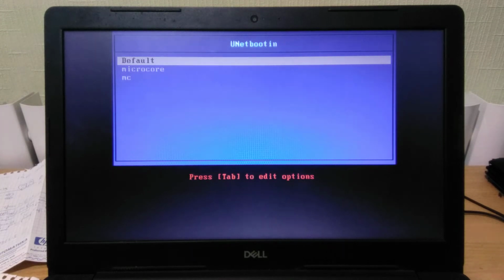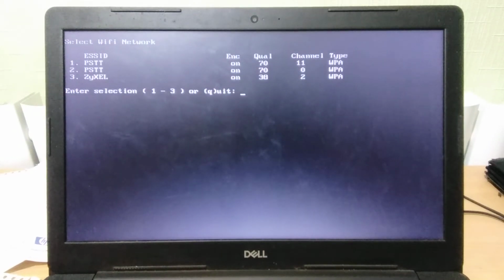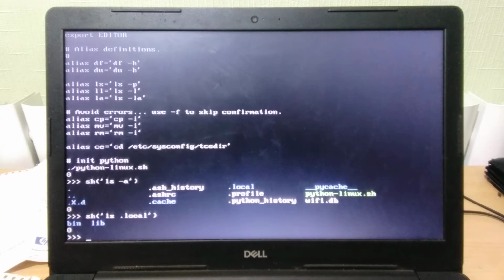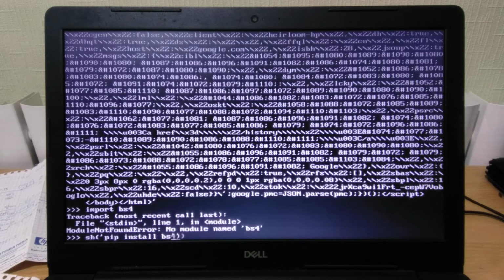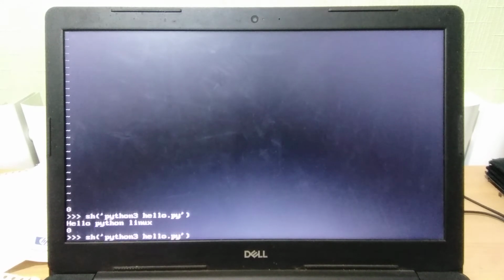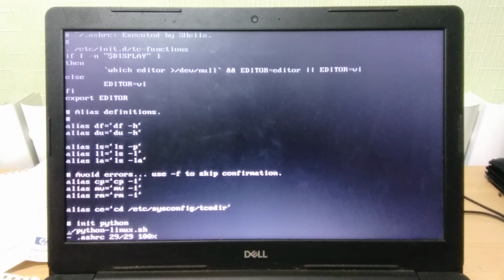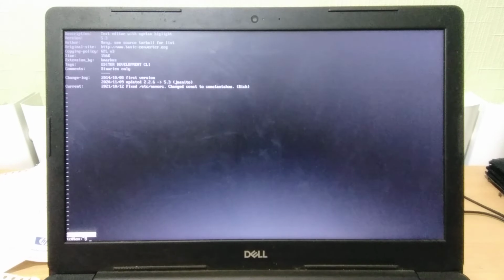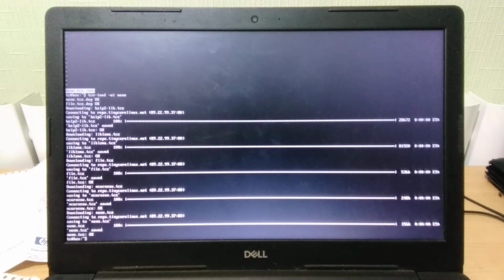Python linux - tiny core based distro with nothing but python and WiFi support